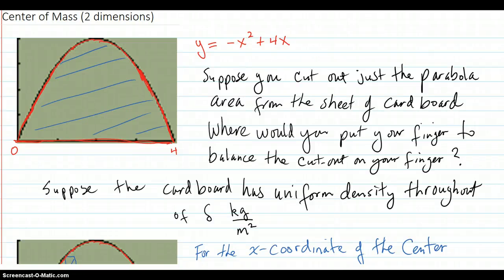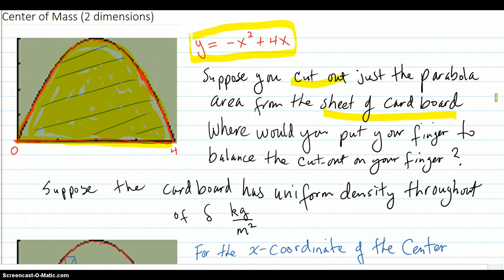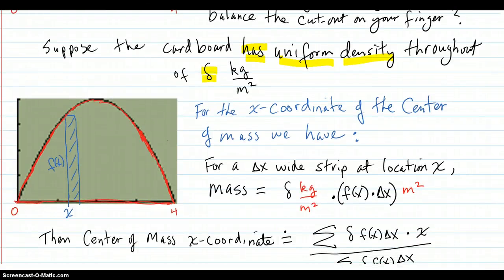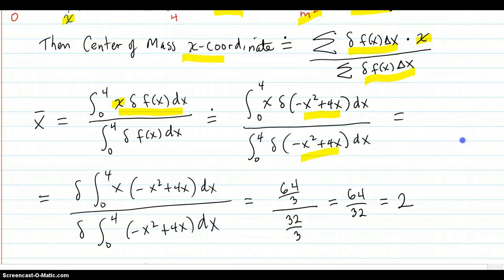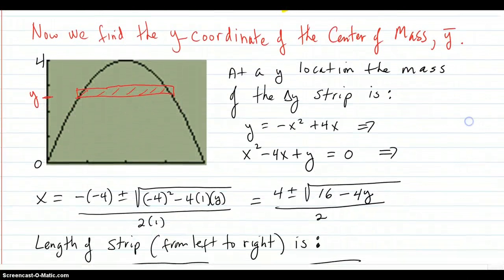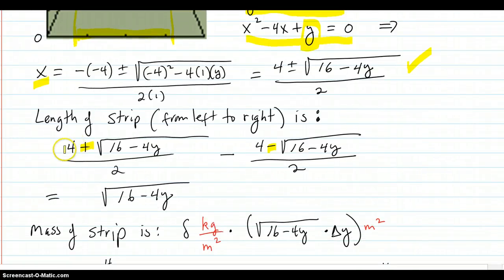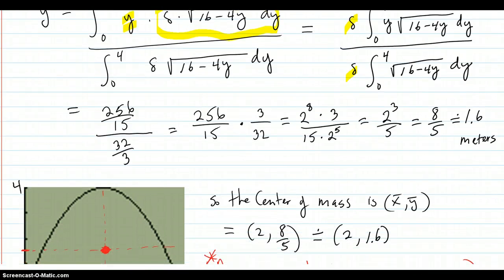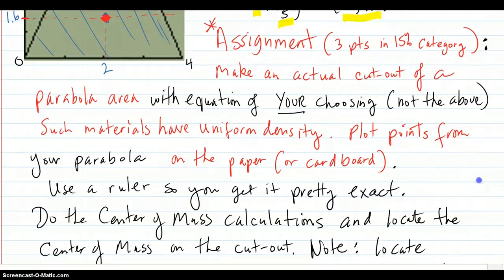Center of mass 2-d case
Shows development of center of mass in the 2-d case, and shows an example, and assigns an activity to do and hand in.